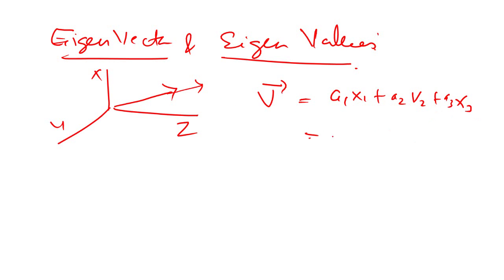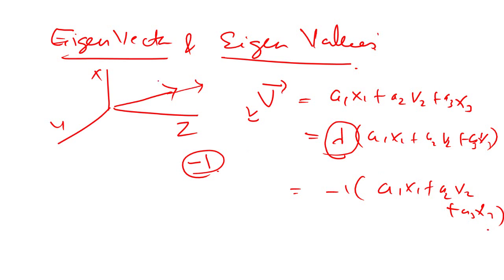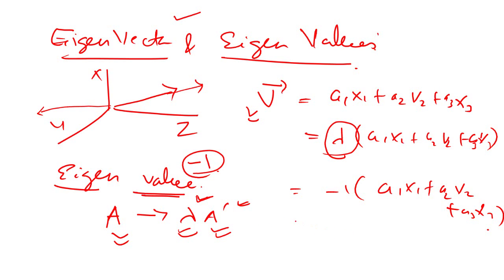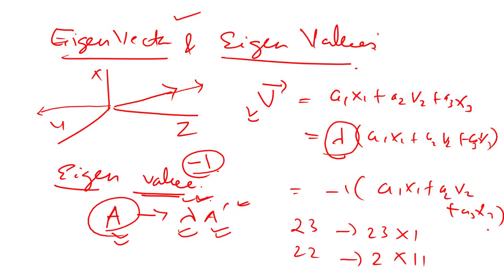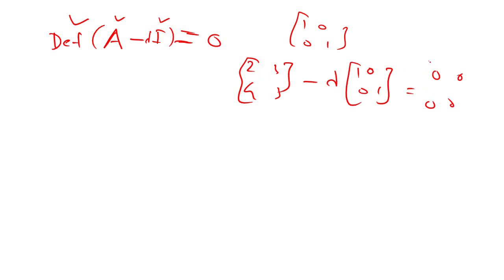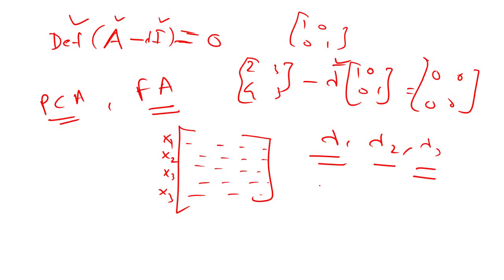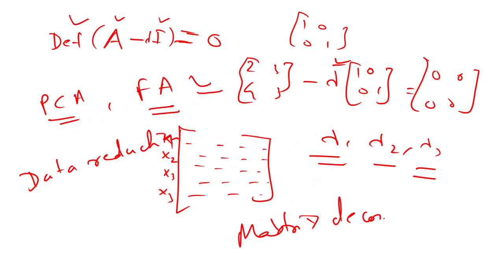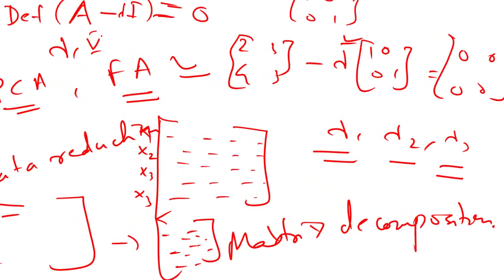Eigen Values & Eigen Vectors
In this video you will learn what are Eigien values and Eigen vectors and how to compute these values